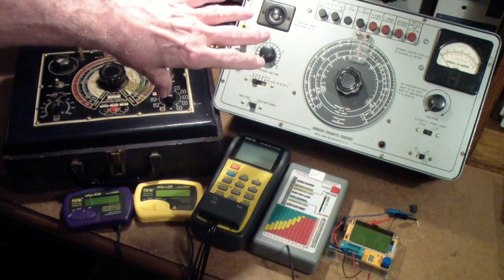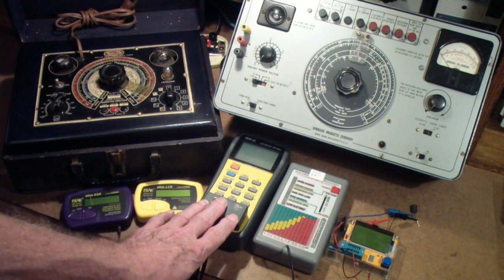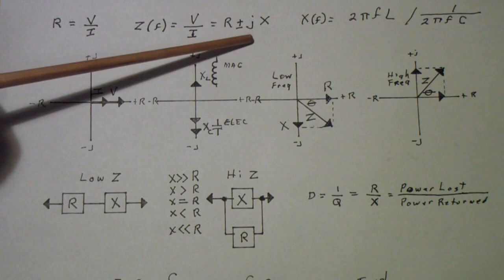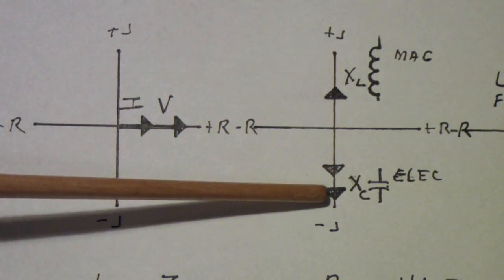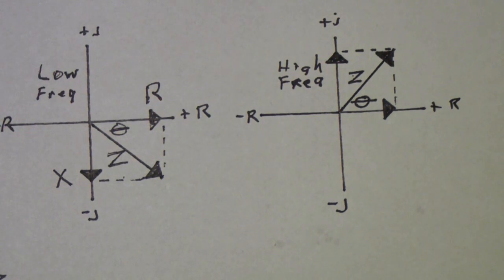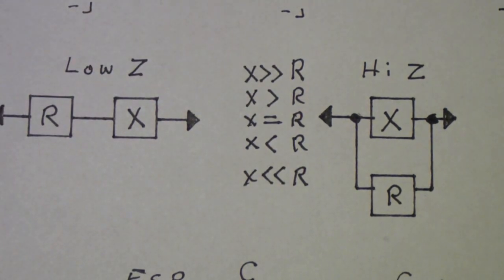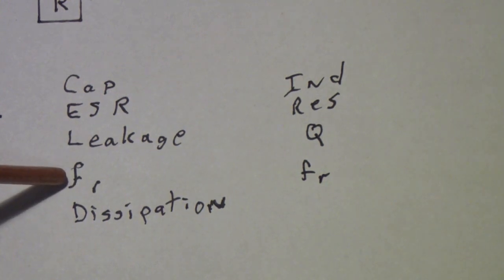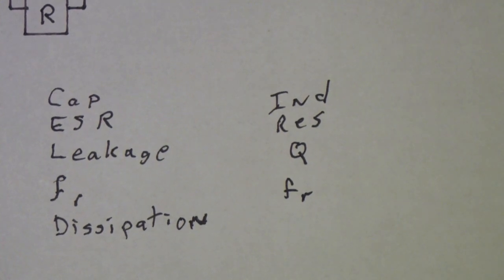TTT335 LCR Testing Concepts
Modern and vintage testing of inductors (L), capacitors (C), and resistors (R), with the concepts behind testing techniques.